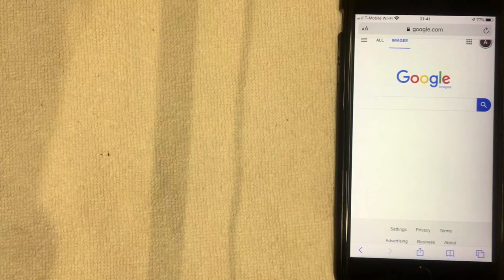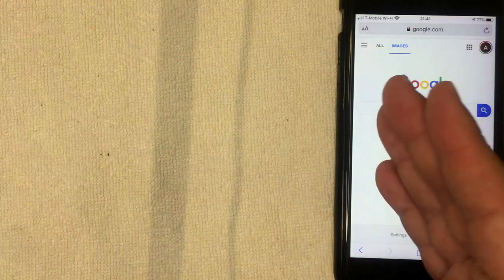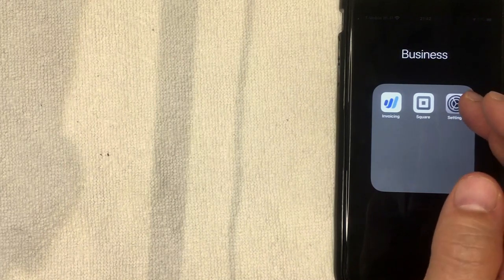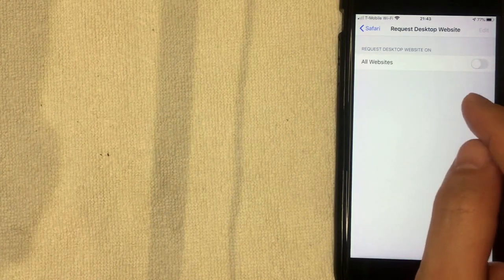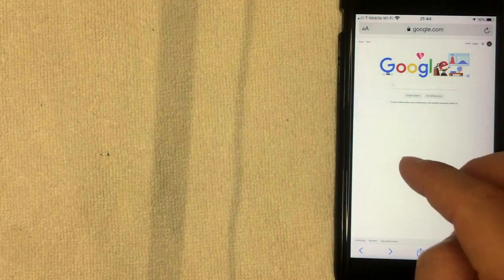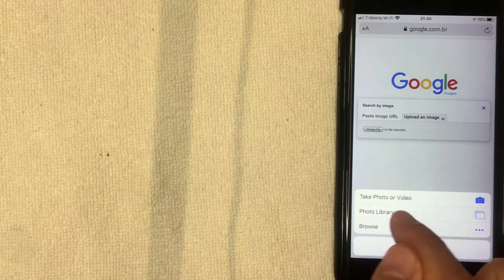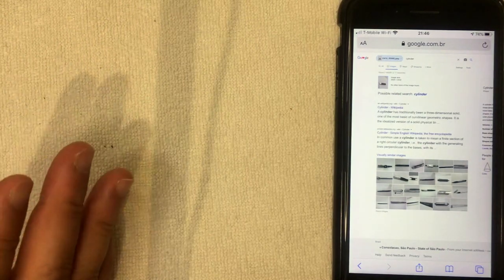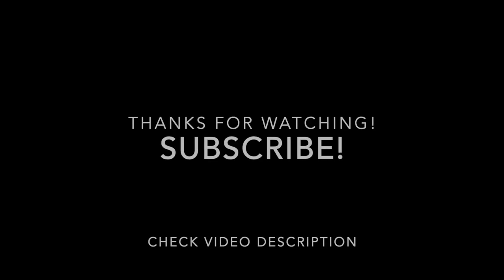✅ How To Reverse Google Image Search On iPhone Or iPad Using Safari 🔴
Search by Image feature

The Search by Image feature in use
Google Images has a Search by Image feature for performing reverse image searches. Unlike traditional image retrieval, this feature removes the need to type in keywords and terms into the Google search box. Instead, users search by submitting an image as their query. Results may include similar images, web results, pages with the image, and different resolutions of the image.

The precision of Search by Image's results is higher if the search image is more popular.Additionally, Google Search by Image will offer a "best guess for this image" based on the descriptive metadata of the results.